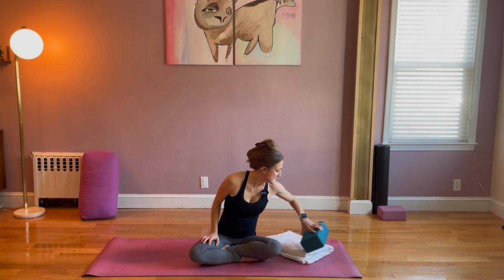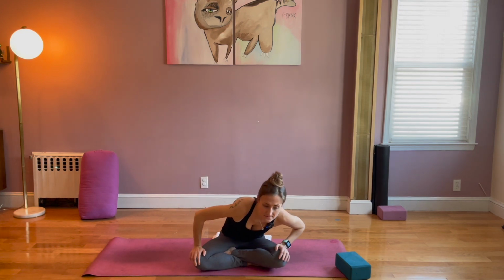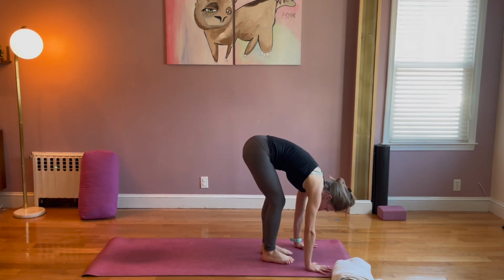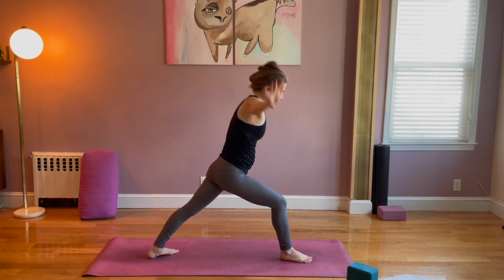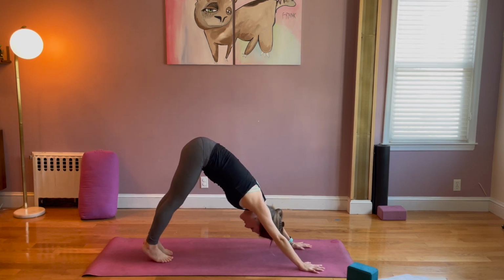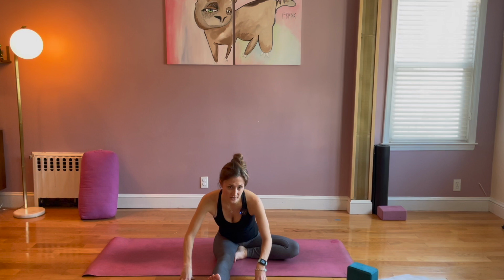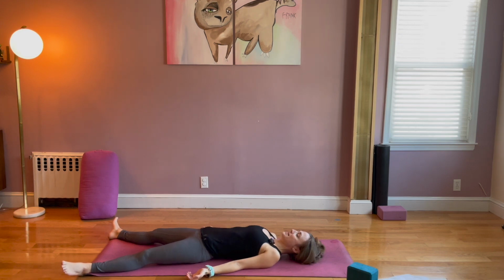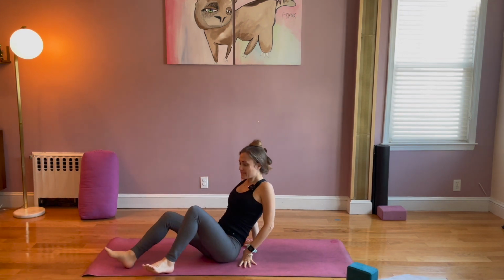30-minute beginner's class | Udemy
This 30-minute beginner's class is part of my course, Intro to Yoga: Foundations For In-Studio Or Self Practice, which you can find exclusively on Udemy.